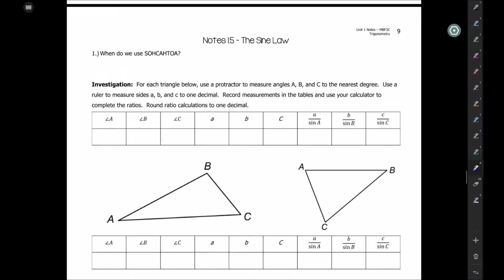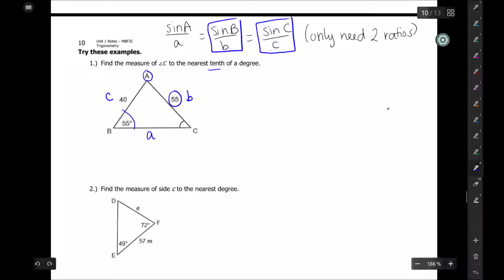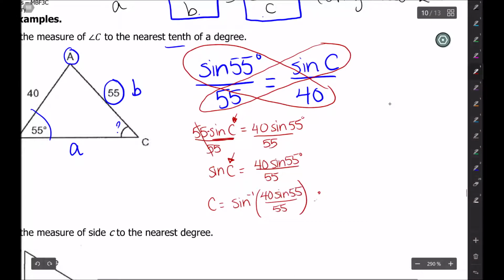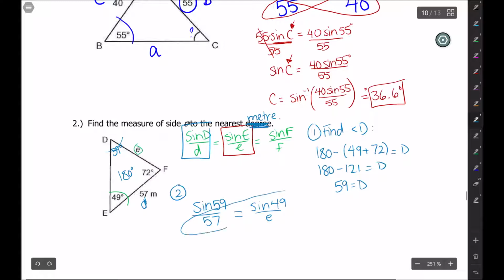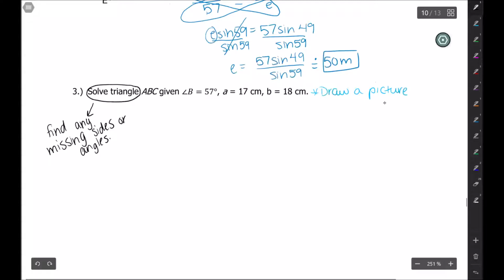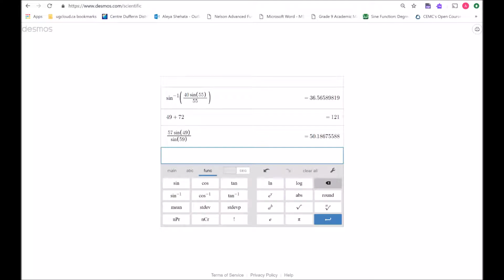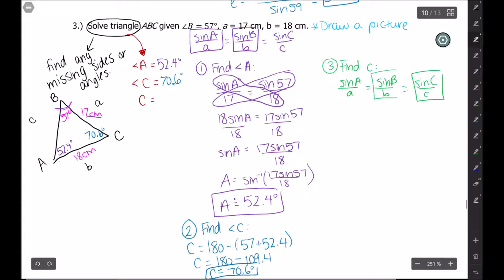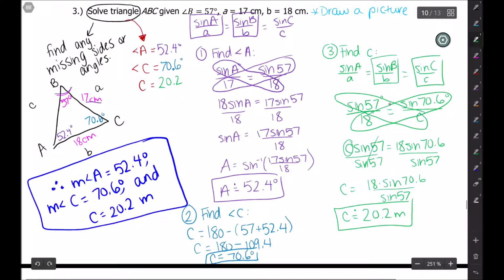Video #1.5 - Sine Law Part II